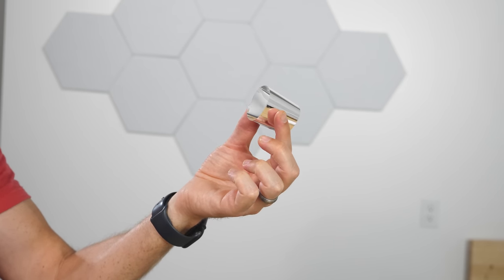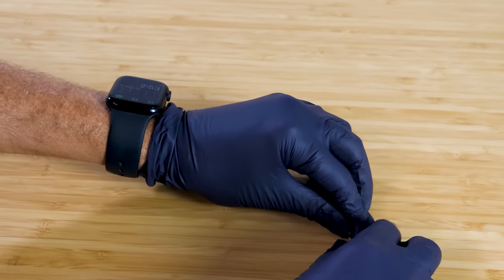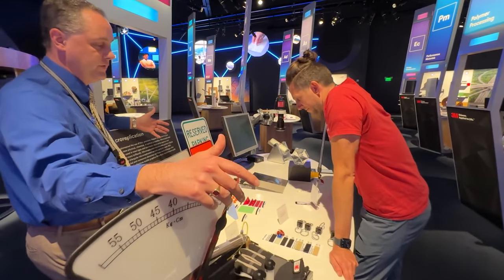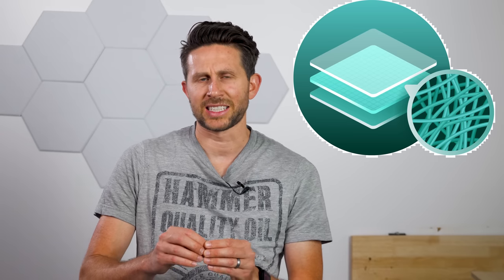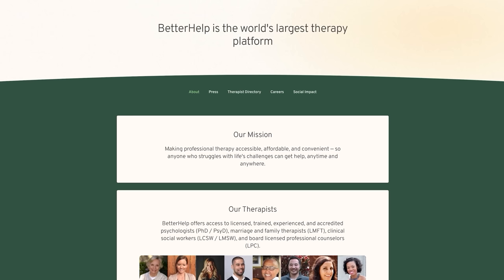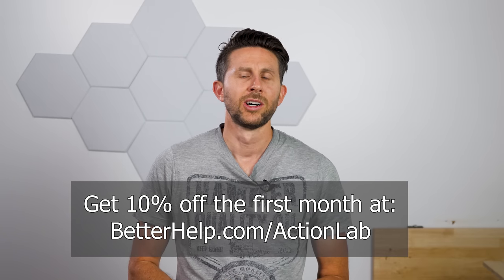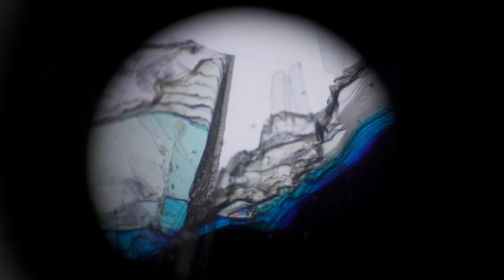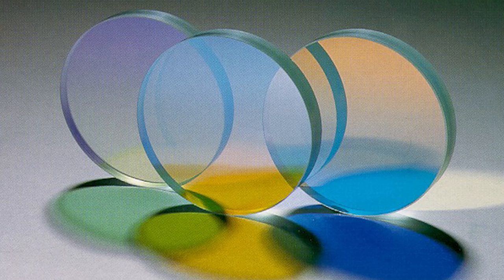The Most Reflective Mirror In The World